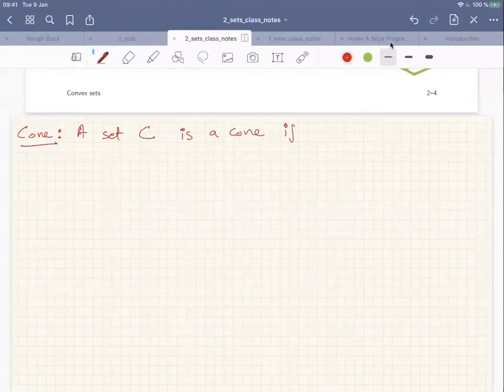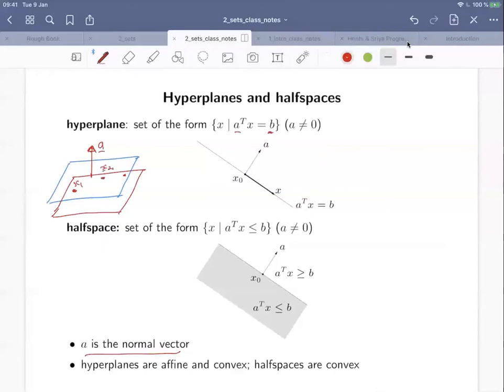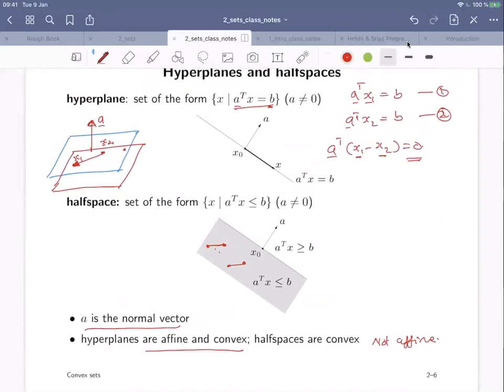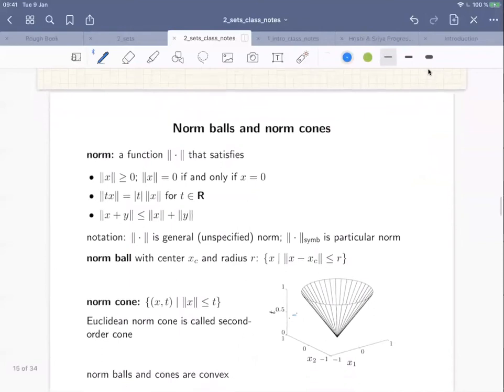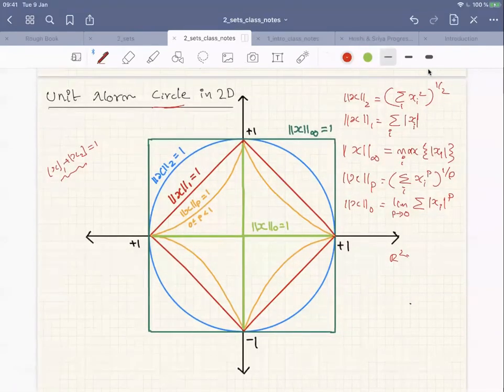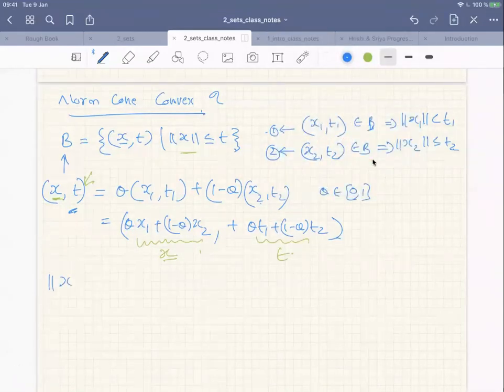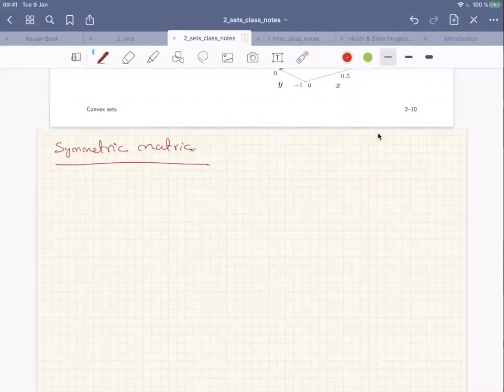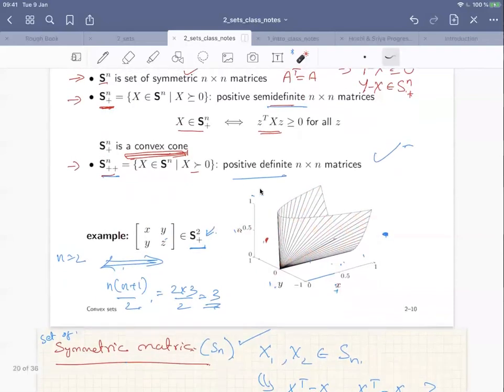Lecture 3: Convex Sets- Part B